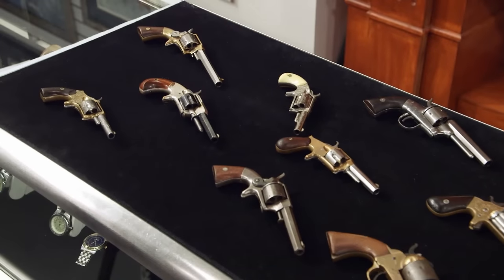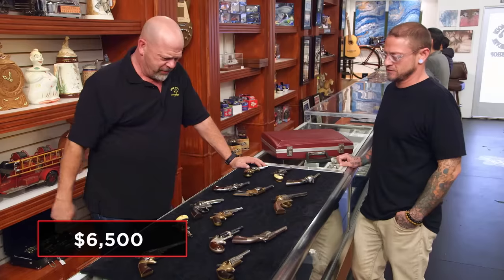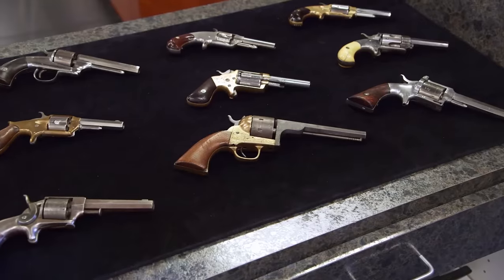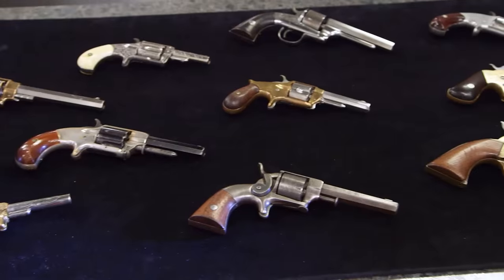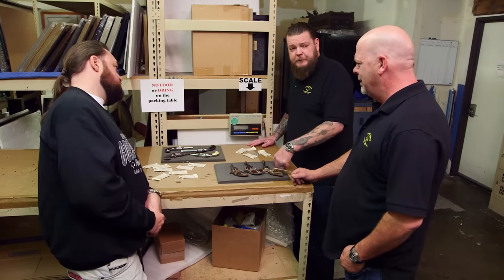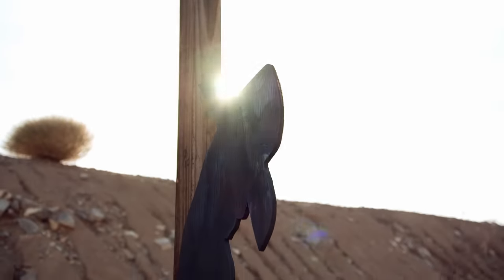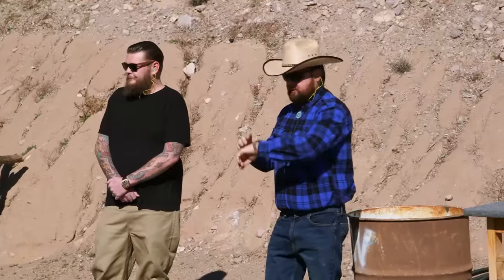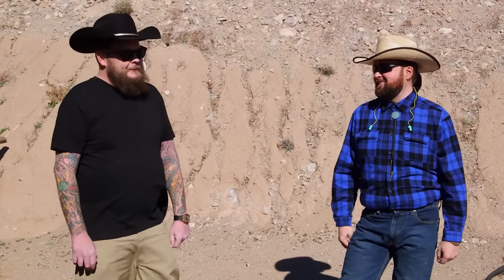Pawn Stars: HUGE PROFIT on MASSIVE Collection of Civil War Pistols (Season 18) | History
Watch all new episodes of Pawn Stars, Mondays at 9/8c, and stay up to date on all of your favorite History Channel shows

When an expert is nowhere in sight, Rick appraises a collection of rare 19th Century Civil War Pistols. Chum later challenges the crew to a cowboy-style competition at the gun range, in this clip from Season 18, "Dueling and Dealing."